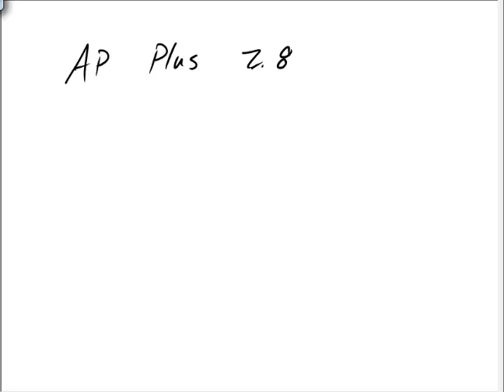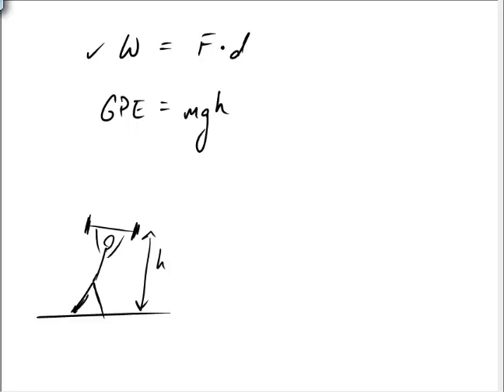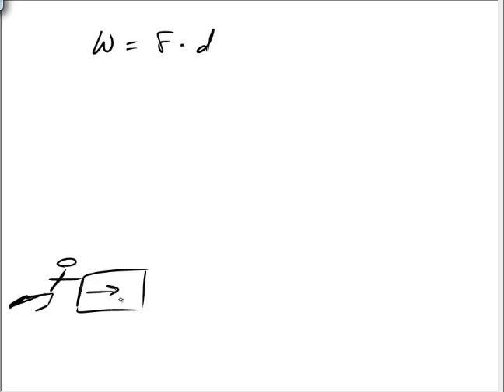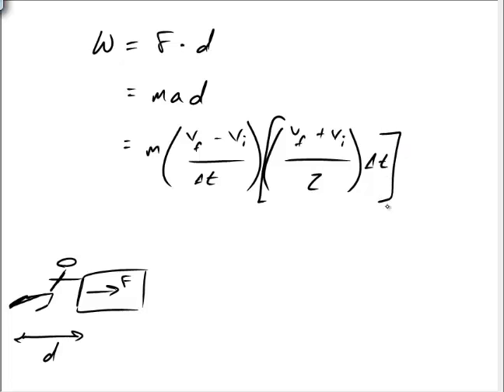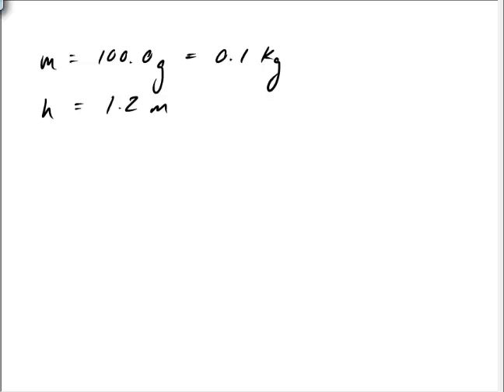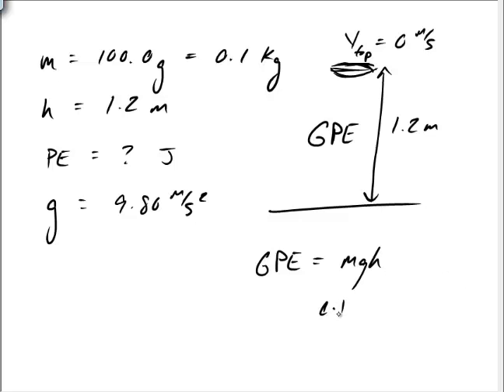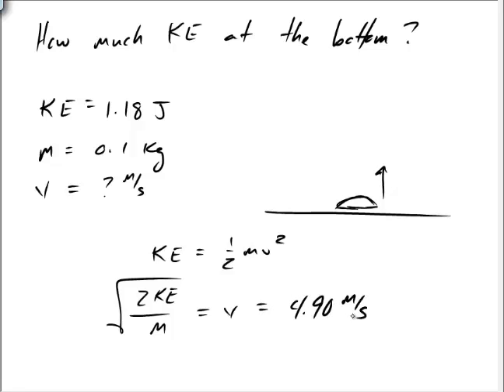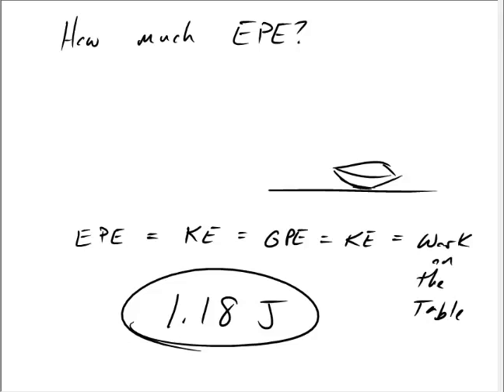2.8 AP Plus Podcast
The mat behind work and energy...